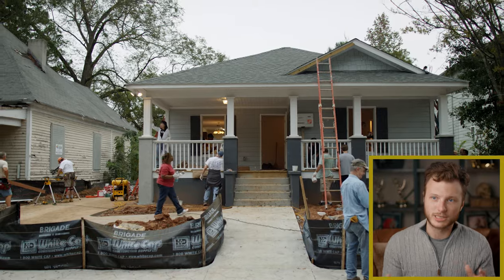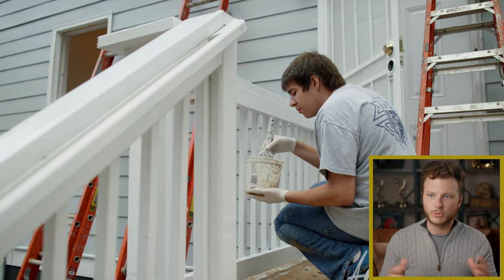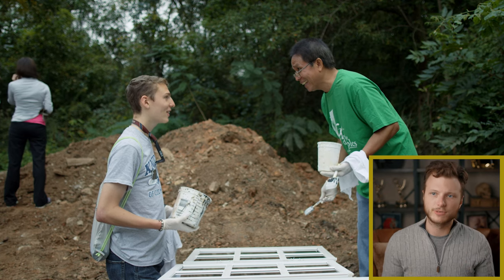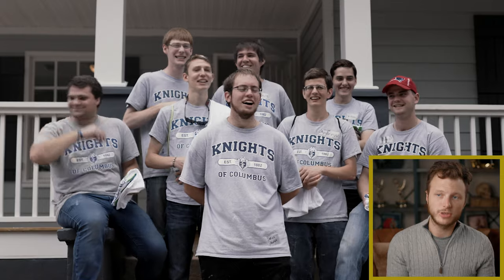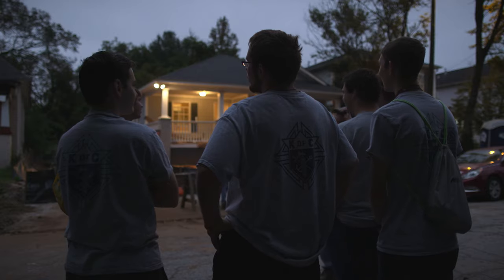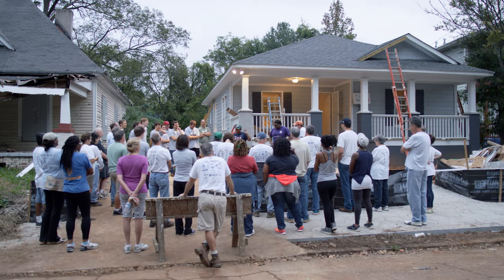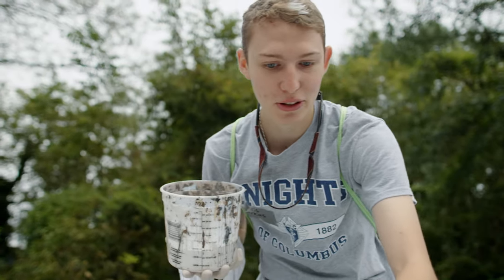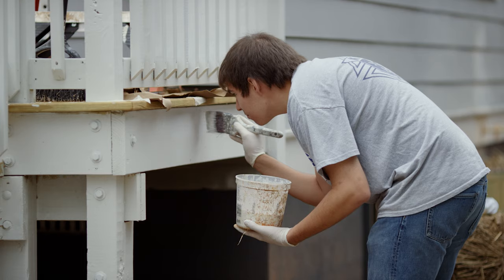Want to help build HOMES and change LIVES?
In this Catholic Filmmaking Breakdown, Spirit Juice’s VP of Creative, Branden Stanley goes behind the scenes of a collaborative project we produced for two clients: the Knights of Columbus and Habitat for Humanity.

The video was intended to showcase the work of both organizations in building homes for needy individuals and families, but also to encourage people to get involved in this vital and worthy mission. To inspire people to take action, we needed to demonstrate the wide range of aspects in the home-building process and the passion of those involved in the project.

To accomplish these goals, we filmed a wide variety of b-roll shots to visually represent the scope of the work that the volunteers are putting into the homes they are building. We also interviewed many of the volunteers, which required a little more finesse than usual to get the explanatory sound bites we needed to tell the story. These are real volunteers who are not necessarily accustomed to being in front of a camera, so we coached them through the interview questions and helped them talk about their experience in a compelling and concise way.

We are very proud of the final product and humbled by the opportunity to tell this story for two organizations that are literally changing people’s lives. We can help you tell your story, too!

to learn more about how we can take your multimedia content to the next level.